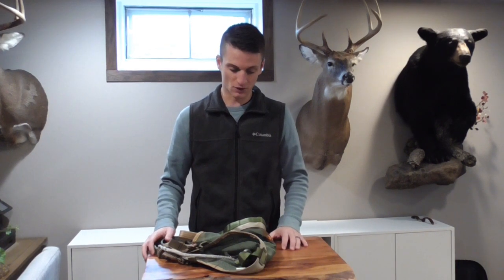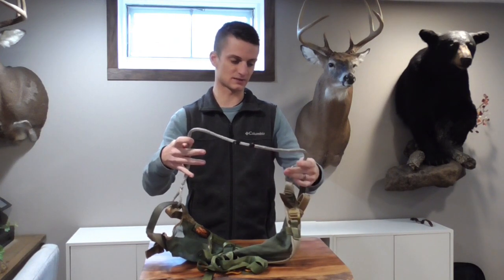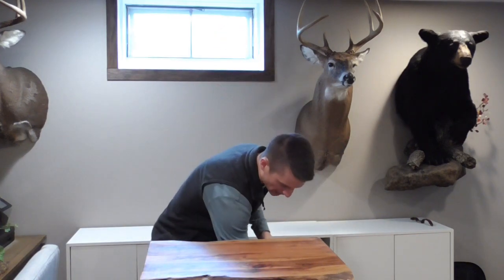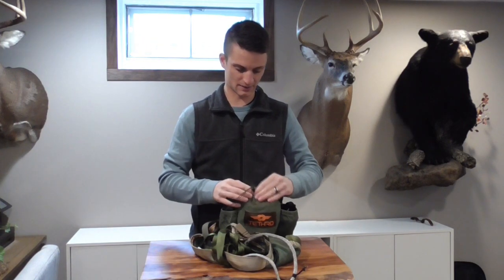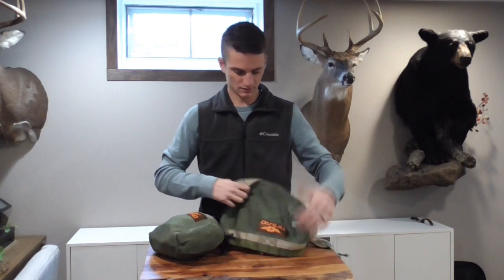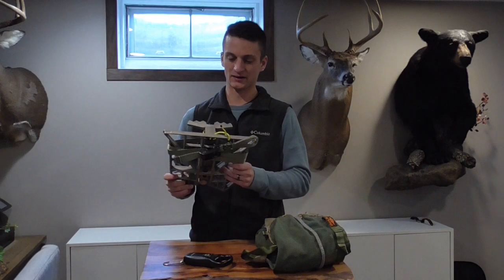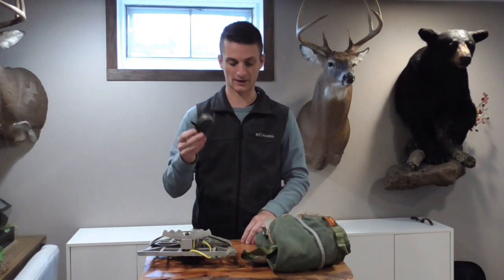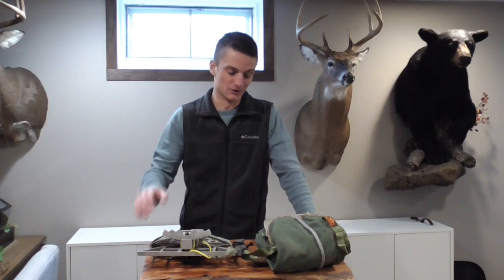Tethrd Mantis Review including the Predator Platform, SYS Hauler ES, HYS Strap, and Versa Strap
After using the Tethrd Mantis for two hunting seasons I give my impressions of it while highlighting its major design features. I also highlight other Tethrd products including the Predator Platform, Back band, SYS Hauler ES, and Versa Strap Mini.